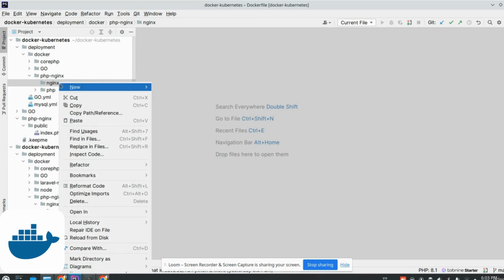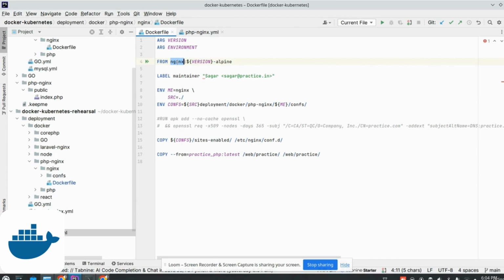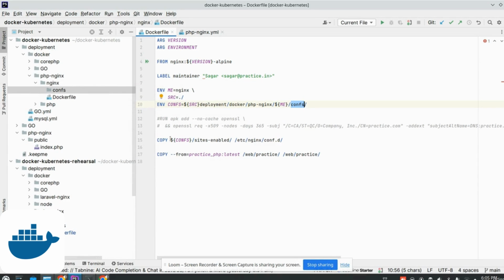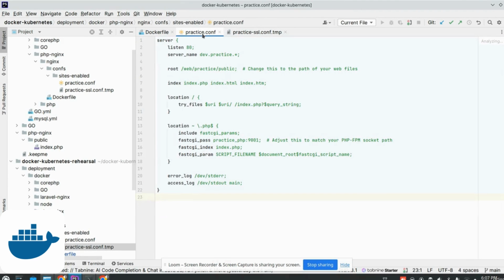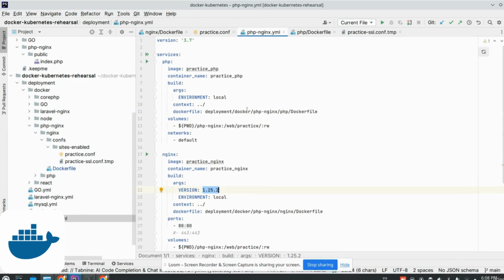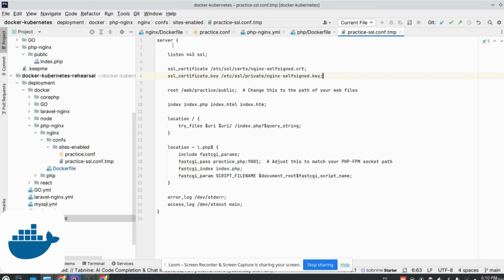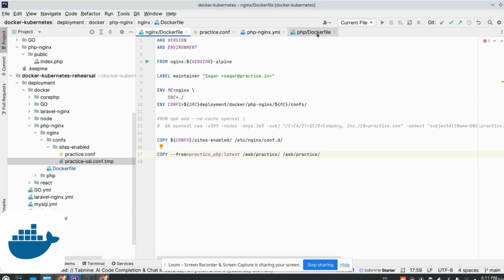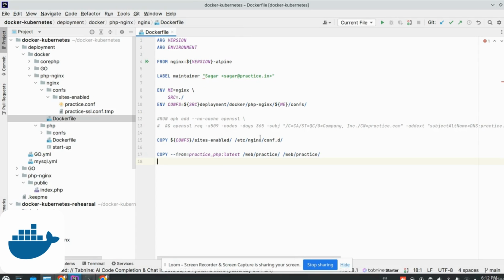Create Understand Nginx Dockerfile